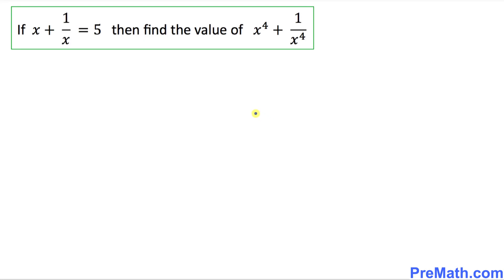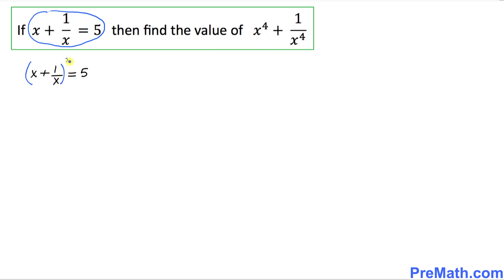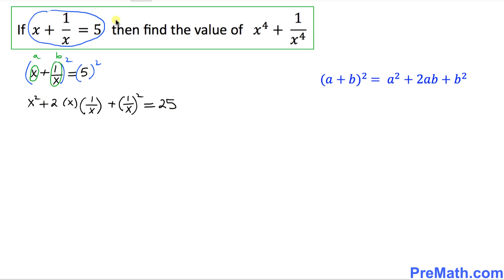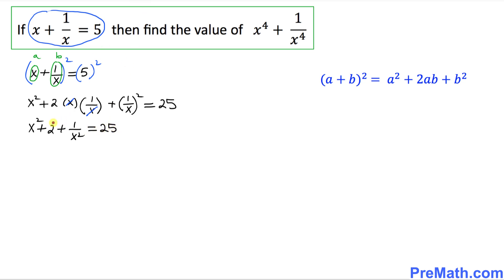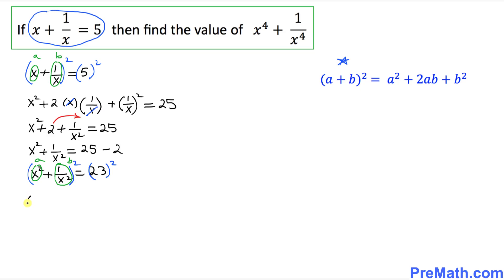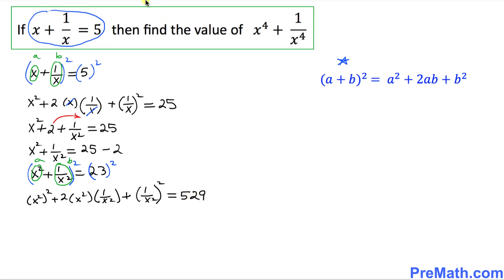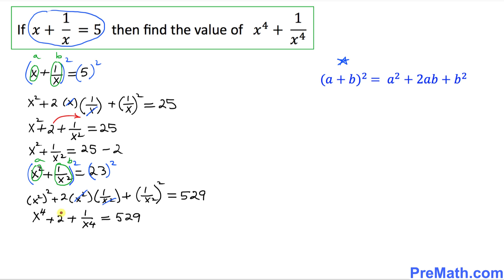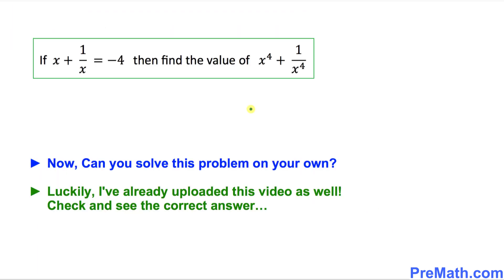How to Solve Conditional Equations with Fractions and Exponents | Step-by-Step Explanation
Learn how to solve a conditional equations involving fractions and exponents. Quick and easy tutorial by PreMath.com